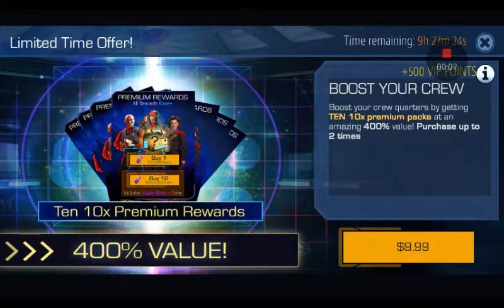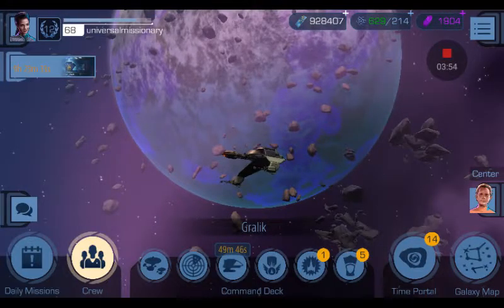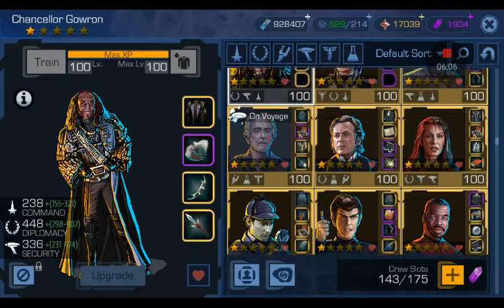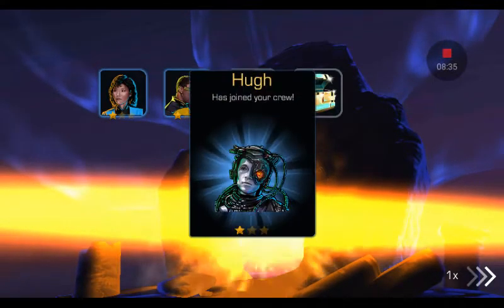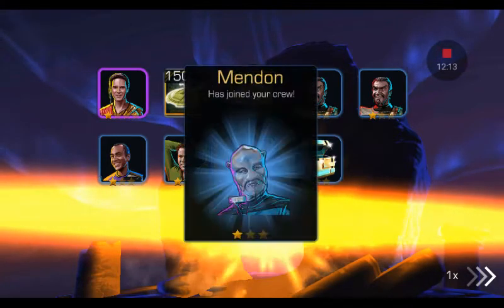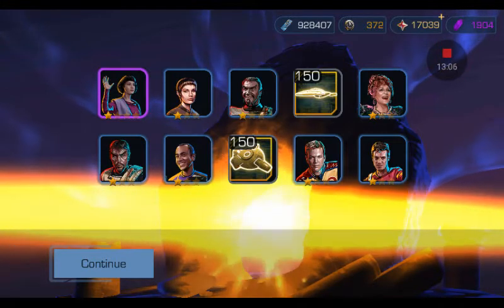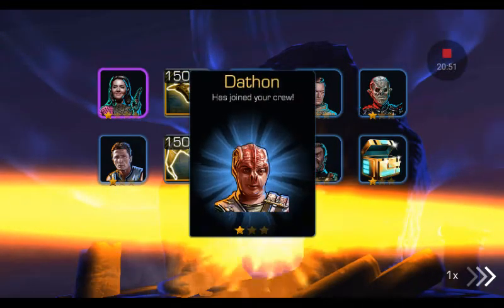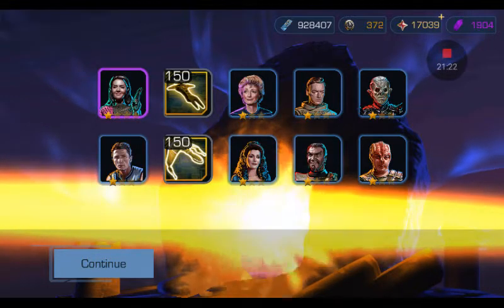Star Trek Timelines 10 pack purchase Got Romulan Package!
Got a legendary from package several Romulans.